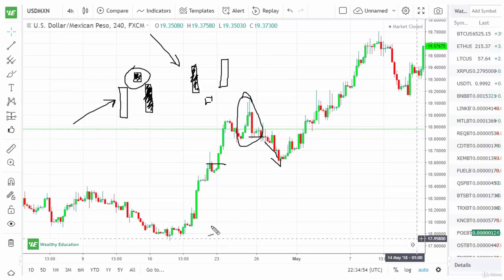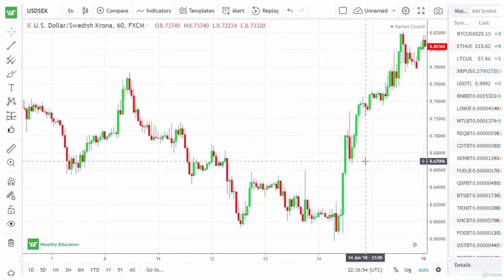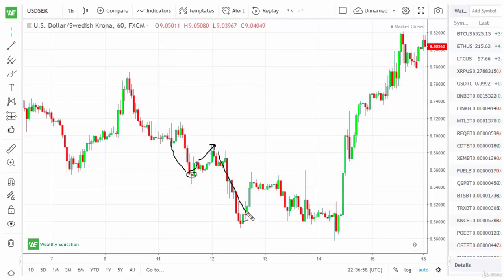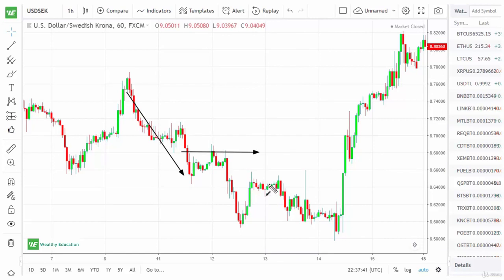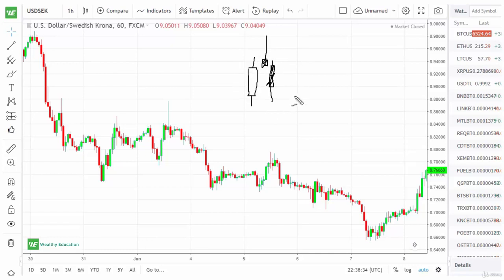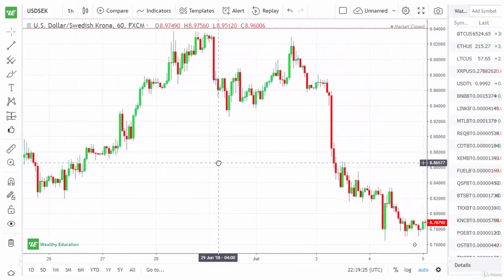67 Demystifying Triple Candlestick Patterns: Bullish and Bearish Abandoned Baby Unveiled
Embark on a journey into the realm of triple candlestick patterns with our comprehensive guide to the Bullish and Bearish Abandoned Baby formations. In this enlightening video, we delve into the intricacies of these patterns, uncovering their significance in technical analysis and their potential to signal trend reversals.

Join us as we dissect the formation of Bullish and Bearish Abandoned Baby patterns, decoding the message they convey about market sentiment. Whether you're an experienced trader or a newcomer, learn how to identify these patterns, interpret their implications, and integrate them into your trading strategy.

Triple Candlestick Patterns, Bullish Abandoned Baby, Bearish Abandoned Baby, Technical Analysis, Trend Reversal, Market Sentiment, Trading Strategy, Price Action, Candlestick Analysis, Chart Patterns, Trading Education, Trading Tips, Market Indicators, Price Reversal, Bullish Reversal, Bearish Reversal, Trading Signals, Candlestick Interpretation.